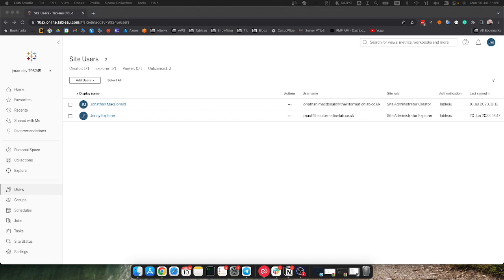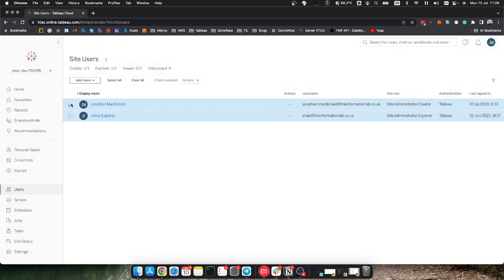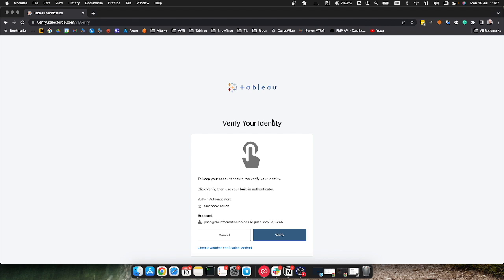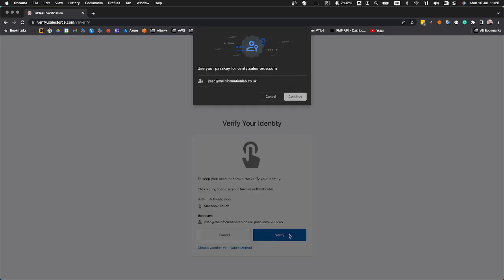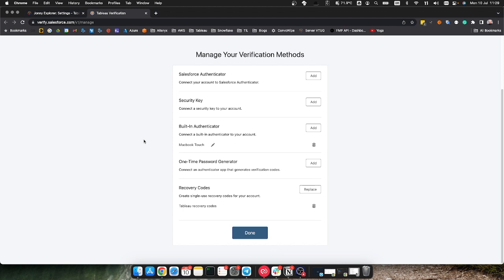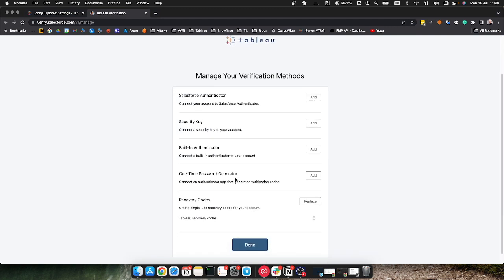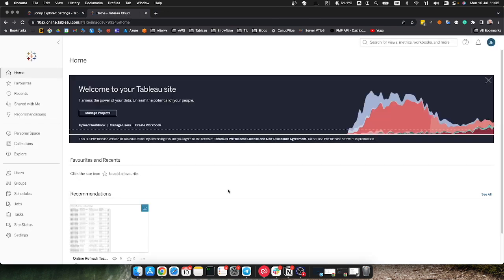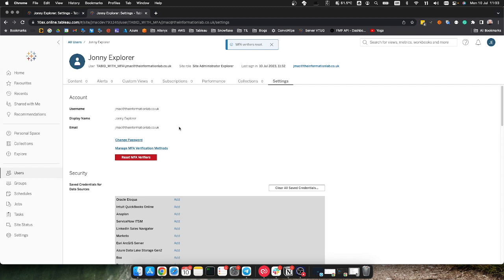How to set up and configure MFA on Tableau Cloud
Quick video to show how to set up and configure MFA verification methods for Tableau Cloud, which is enforcing MFA for all users now. Use this as a handy reference guide for both users and admins that need to learn how to do this. For admins, I recently presented on this topic at the Virtual Tableau Server & Cloud Admin User Group, you can find a link to that video